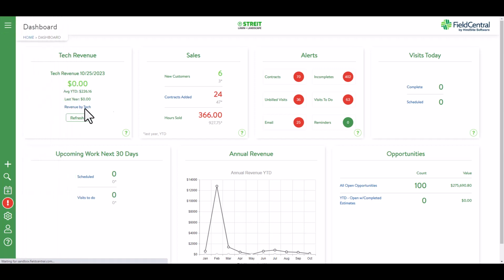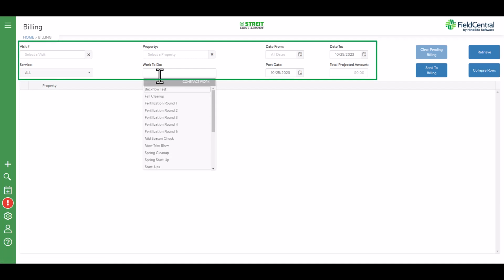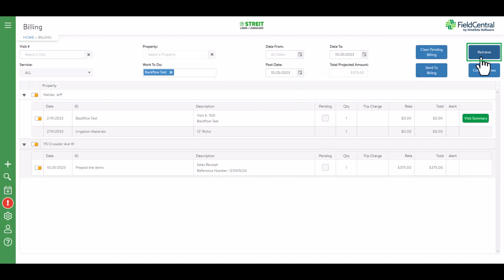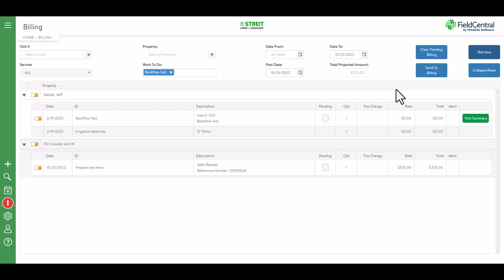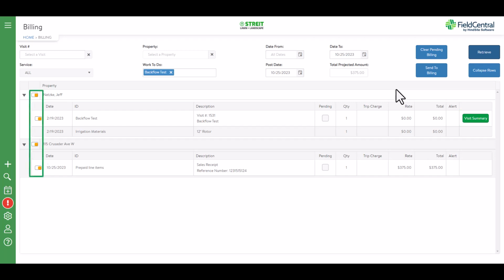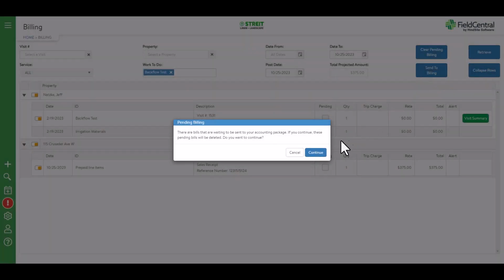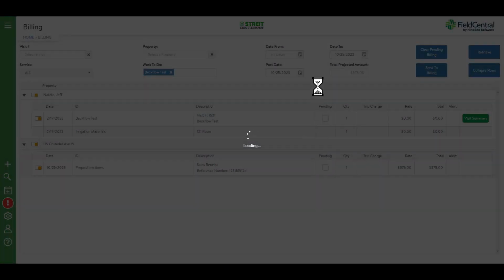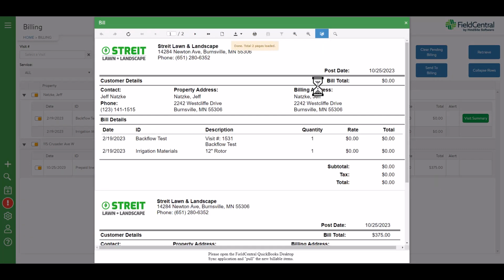Invoicing Customers for Visits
Here to make your job of collecting payment even easier. Here is how quickly you can invoice your customers for work you've completed.